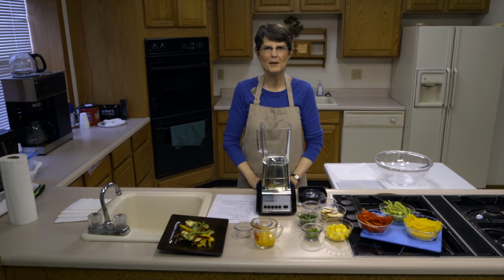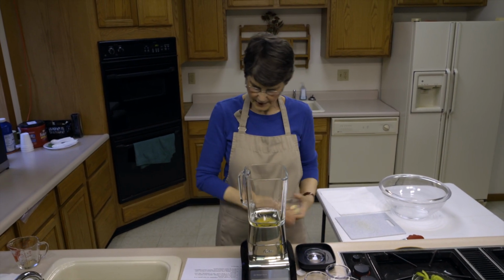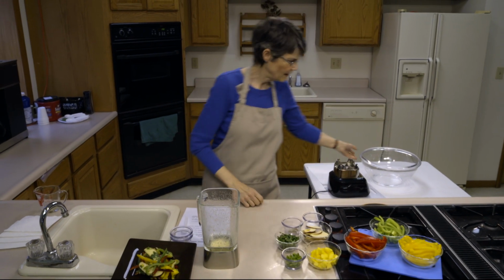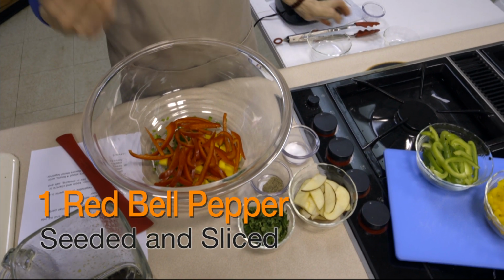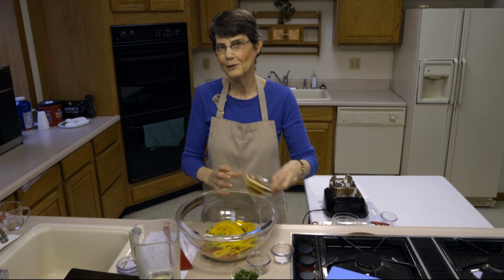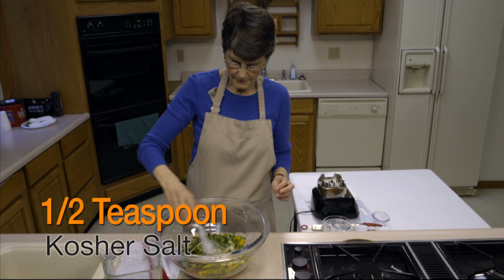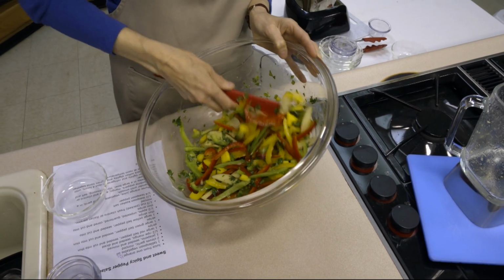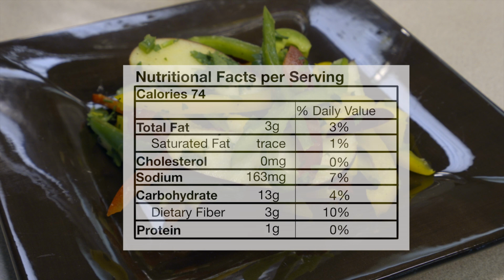Sweet & Pepper Salad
Extension Food Specialist Barbara Brown also prepares a Sweet and Spicy Pepper Salad.